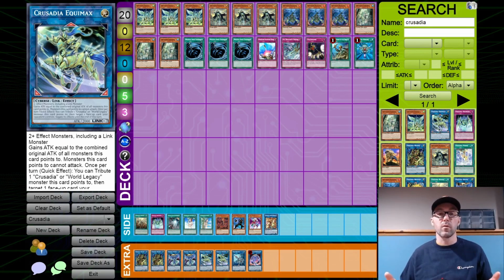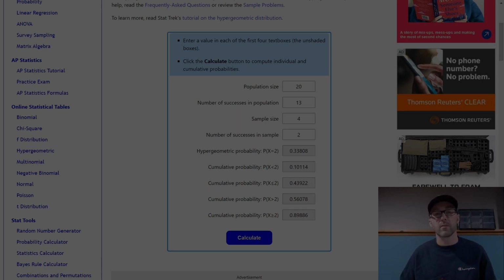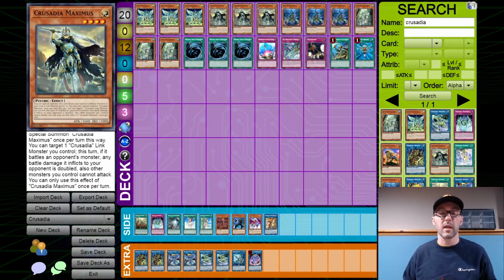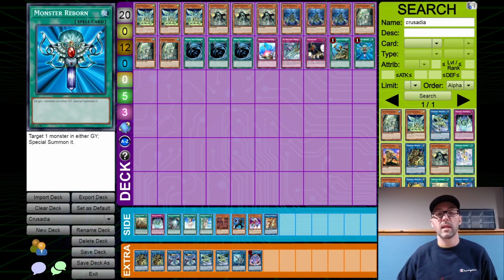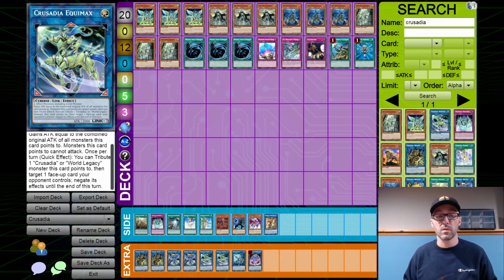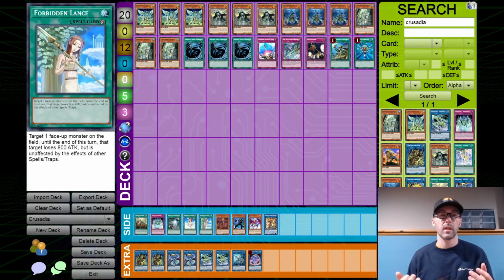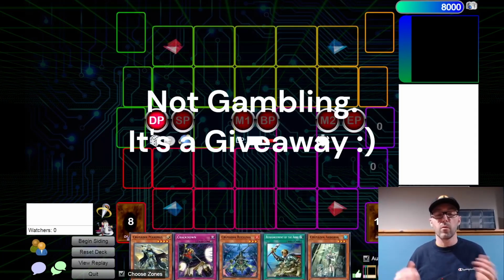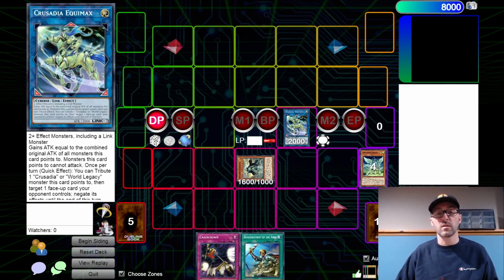Crusadia Deck Profile and Archetype Introduction for Yugioh Duel Links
After I spent most of the box overview video gushing about Crusadia I figured I was obligated to make a Crusadia deck profile. Here it is, simple, straightforward, but really really good.

Intro 0:47
Math 3:48
Card by Card 6:33
Extra Deck 11:23
Other Options 15:36
Expectations 20:10
Basic Combo 21:20
Goodbye 24:27

Find me in the Guild Of Gurus Discord! A Yugioh Duel Links, Master Duel, and TCG server. Come celebrate your favorite archetype, duel in weekly tournaments (with prizing), or just hangout.